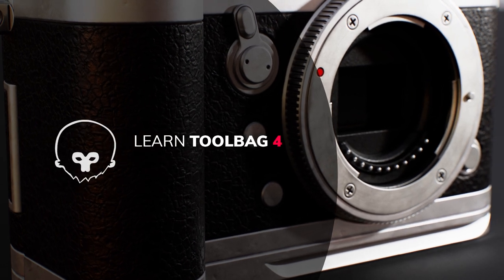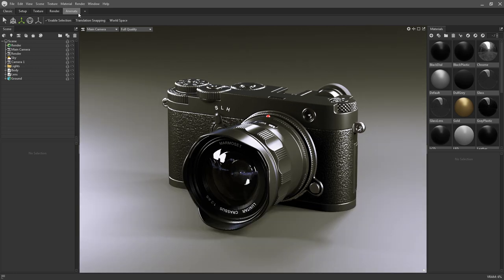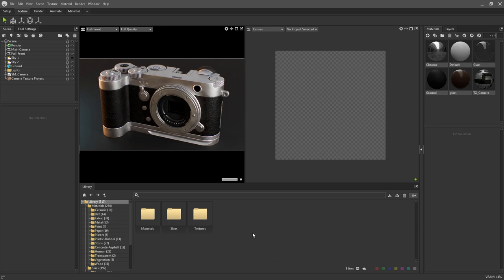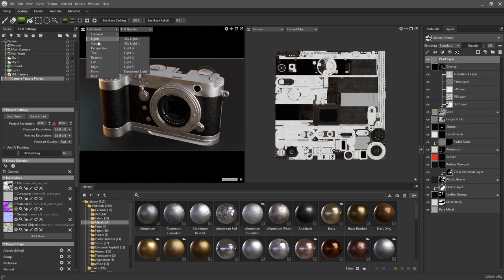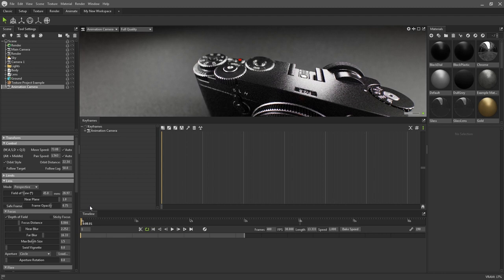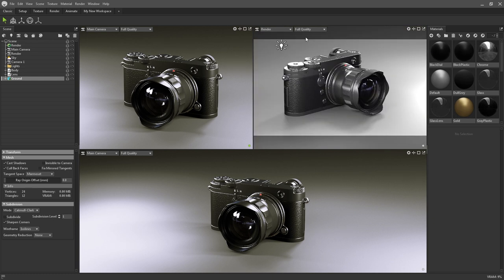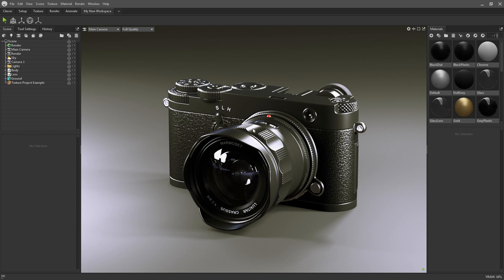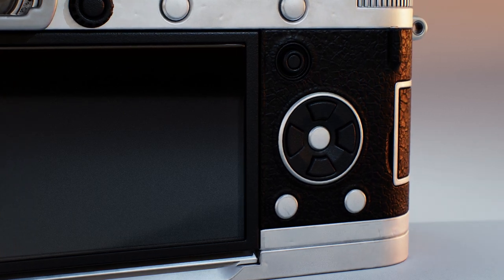UI & Workspaces - Learn Toolbag 4, Ep. 2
Tour Toolbag 4's brand new user interface, multiple workspaces, and split viewport system. Dockable windows, workspaces for every stage of production, and creating multiple render cameras are just a few of the powerful feature additions in Toolbag 4.

Chapter Breakdown:

0:00 - Introduction
0:20 - Setup Workspace
1:00 - Workspaces Overview
1:54 - Layout Customization
2:45 - Texture Workspace
3:57 - Canvas Mode
5:00 - Animation Workspace
6:35 - Splitting Viewports
7:34 - Viewport Render Modes
8:30 - Tool Settings Window